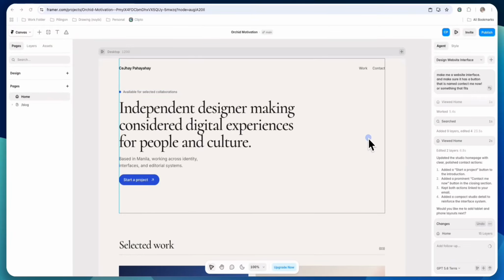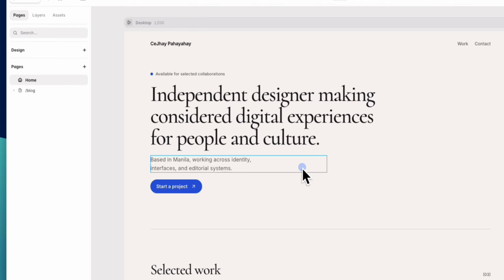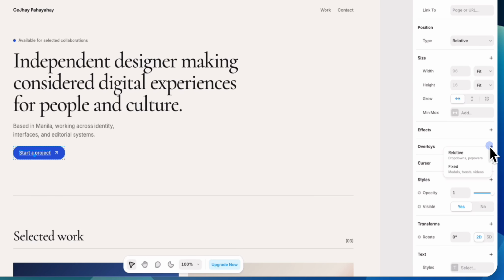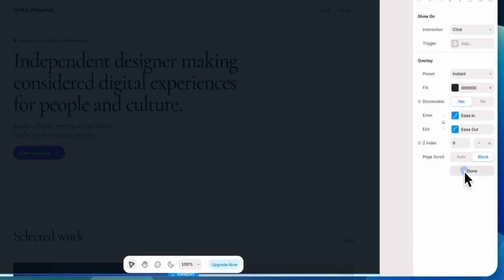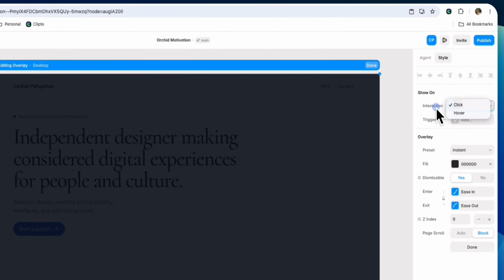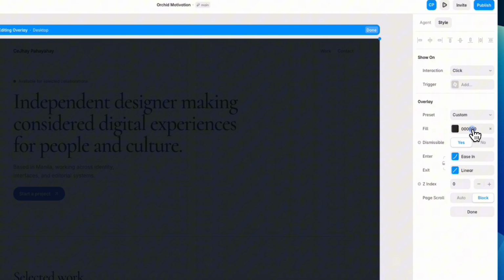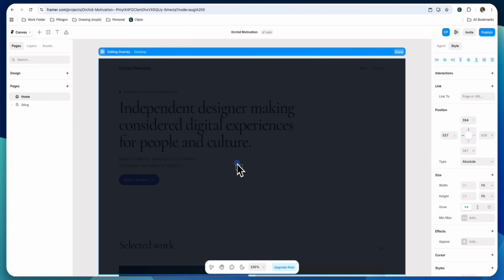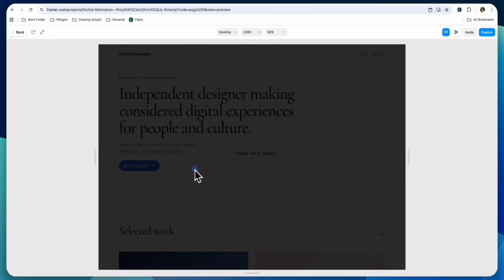How To Add Overlay In Framer｜Create Overlay In Framer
How To Add Overlay In Framer: Learn step-by-step how to create an overlay in Framer for modals, dropdowns, and full-screen layers. This Create Overlay In Framer walkthrough is a Framer tutorial that covers the overlay component, animation with Framer Motion, positioning and close interactions so you can build reusable modal overlays and UI overlays. Whether you're prototyping or building production-ready interfaces, this guide shows practical tips for Framer prototyping and responsive design to speed up your workflow.